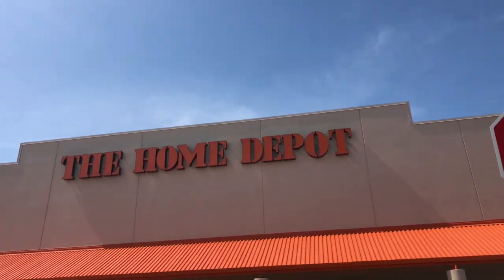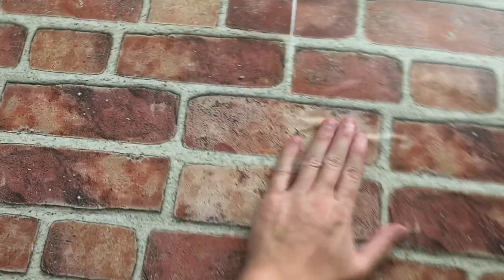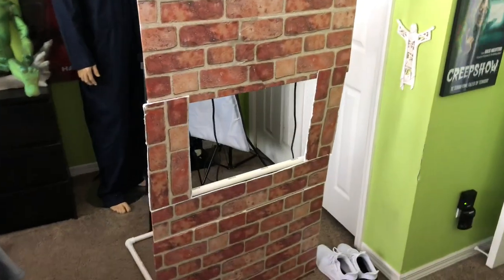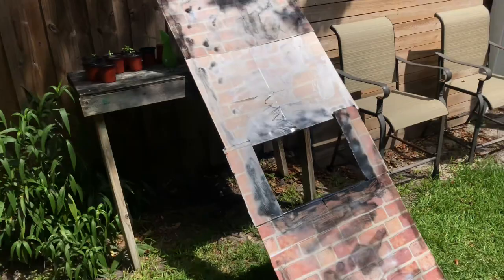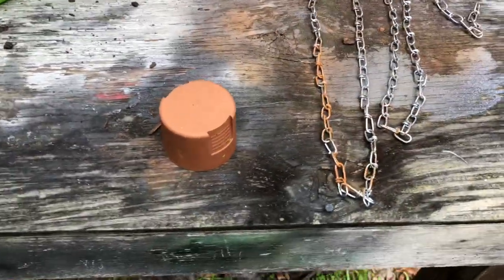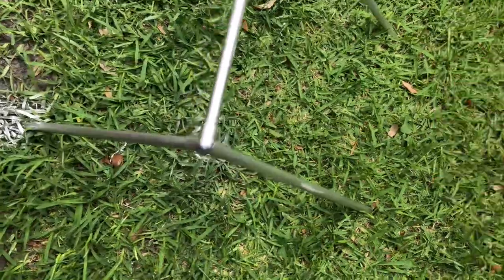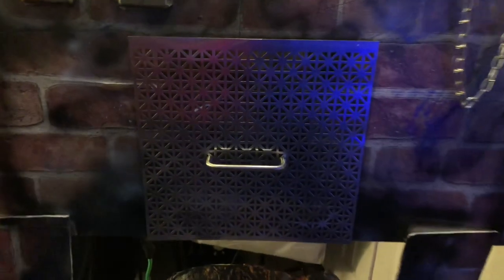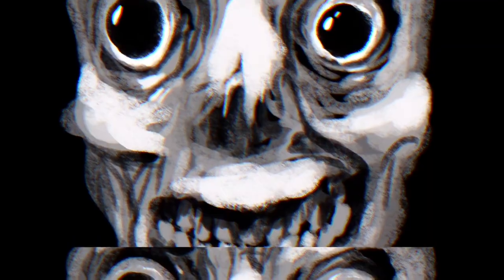BUILDING a CREMATORIUM (Halloween Prop/Façade) | Haunt Vlog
The CottonCountyCrematorium wouldn’t be complete without, well, a crematorium. This design is an affordable, convincing, and fun one! The official haunt is only weeks away…

Kamuffins (my horror anthology book):